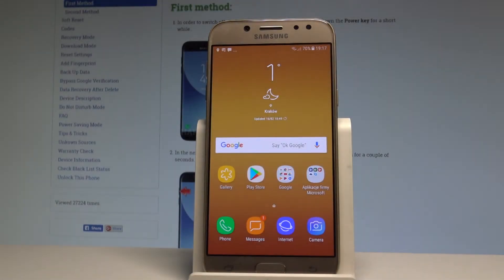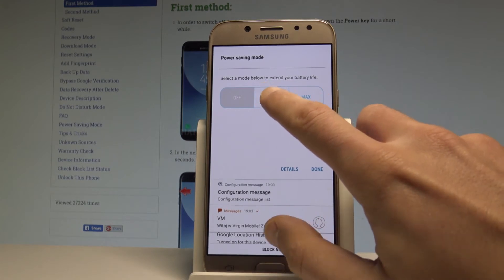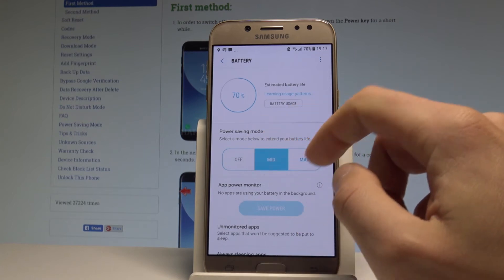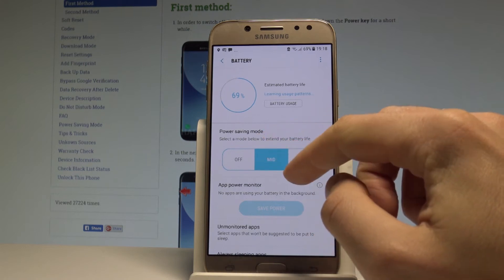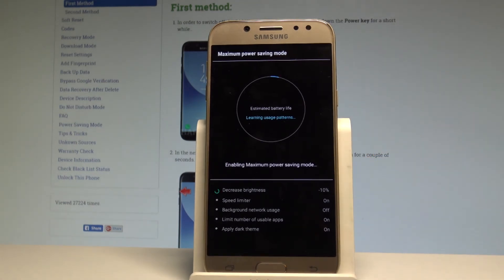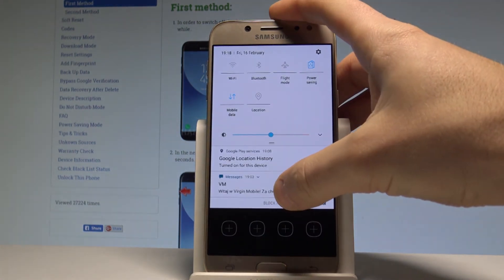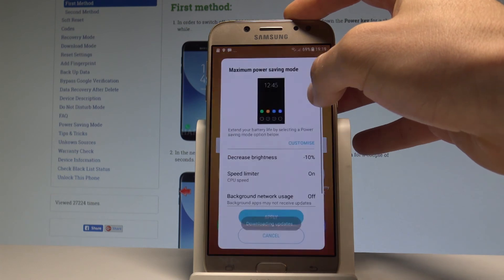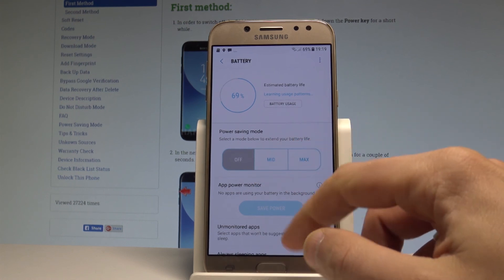How to Turn On Battery Saver in SAMSUNG Galaxy J5 2017 - Power Saving |HardReset.info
How to sue battery saver mode in SAMSUNG Galaxy J5 2017? How to save battery in SAMSUNG Galaxy J5 2017? How allow power saving mode in SAMSUNG Galaxy J5 2017? How to turn on / off battery saver mode in SAMSUNG Galaxy J5 2017? How to allow power saving mode in SAMSUNG Galaxy J5 2017? How extand the battery life in SAMSUNG Galaxy J5 2017?

If you would like to extand the battery life time in your SAMSUNG Galaxy J5 2017 you should enable power saving mode. By suing this mode your phone will reduce some of the performance.